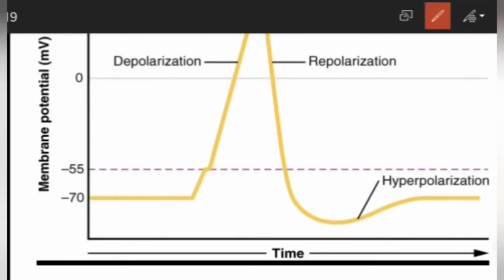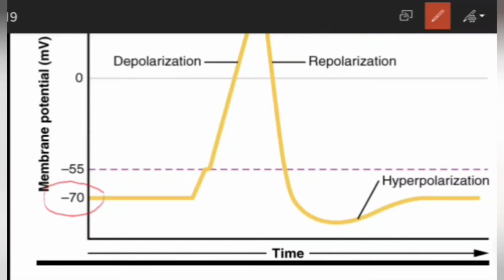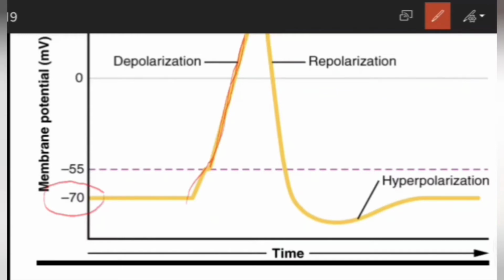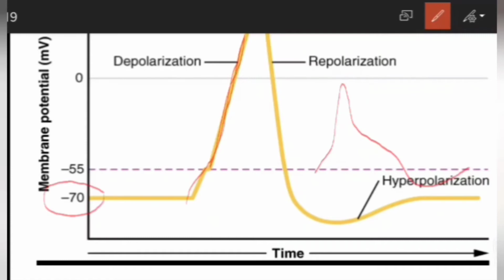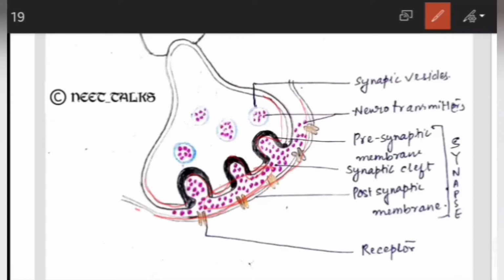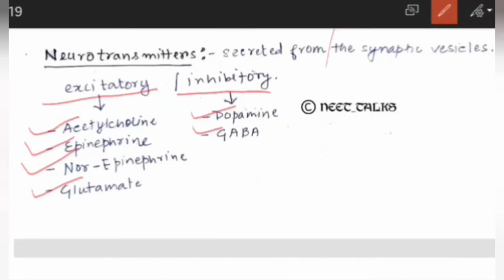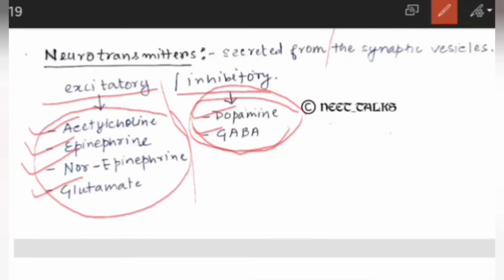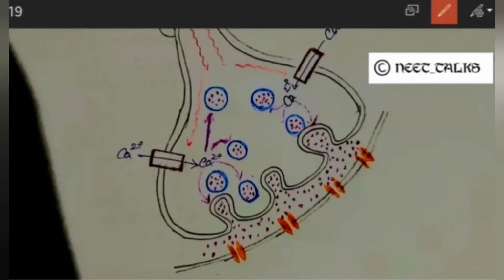ACTION POTENTIAL ।। SYNAPSE ।। UPASONA PANDAY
Hello NEET ASPIRANTS
This video is about GRAPH OF ACTION POTENTIAL AND INTRODUCTIONTO SYNAPSE. Hope you all guys enjoy the video..

All these are made only for u guys…
PLEASE LEAVE SOME COMMENTS BKZ IT WILL MAKE ME FEEL MORE FRIENDLY WITH MY CAMERA.
Here is our link for Telegram-  NEET TALKS
Hello we(Mahakash Rakshit and Upasona Panday) are 1st Prof Medicos from NILRATAN SIRCAR MEDICAL COLLEGE AND HOSPITAL.